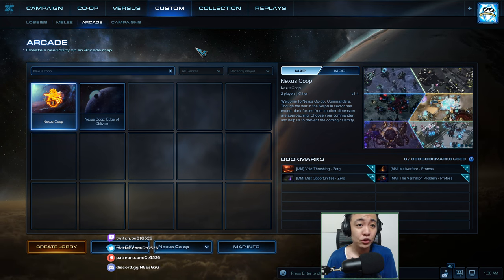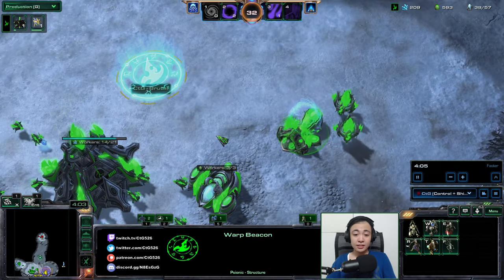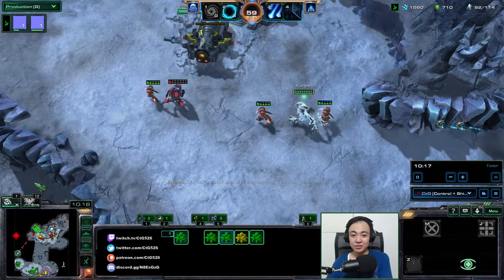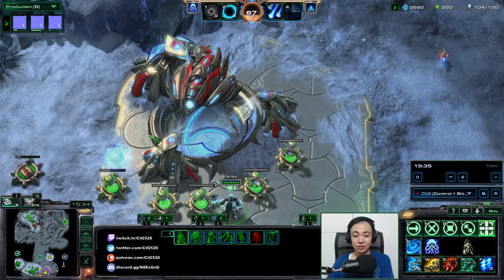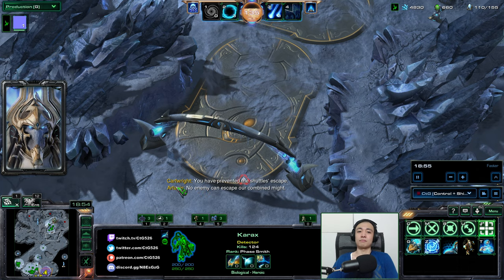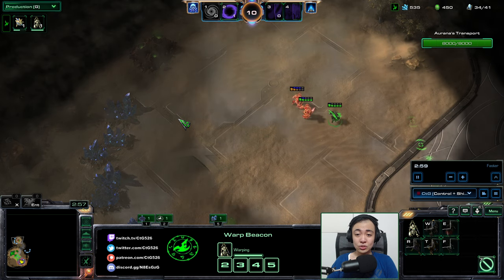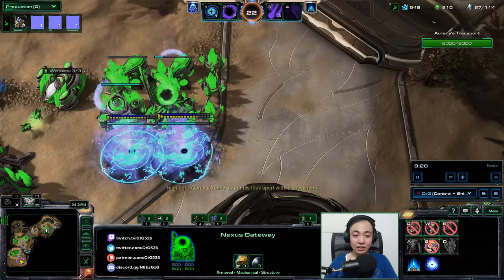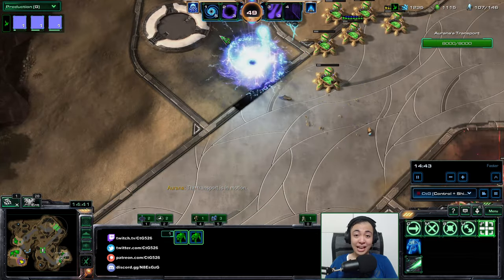NEXUS COOP! Artanis Commander | Starcraft II: Arcade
Starcraft II Co-Op Mission: Void Launch
Starcraft II Co-Op Mission: Malwarfare

ShadowArchon requested that I play the Nexus Coop arcade mod as the Artanis commander. Nexus Coop is an arcade game that allows us to use player-made commanders to beat co-op missions, with several modifications available.

Artanis was the executor of the Protoss fleet who led the liberation of Tassadar and the defeat of the original Overmind, and cleaned Shakuras of the Zerg. He now serves as the Hierarch of the Daelaam.